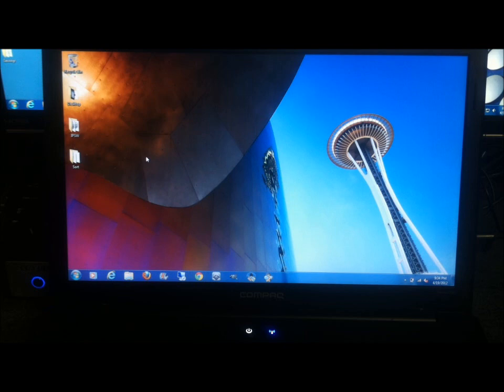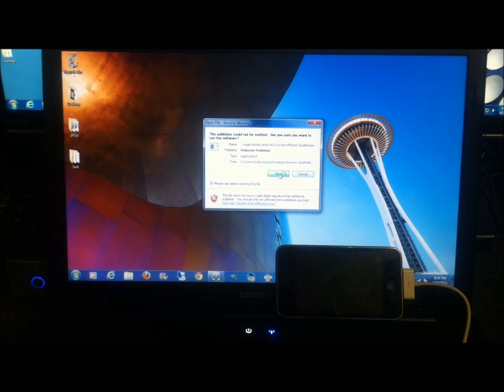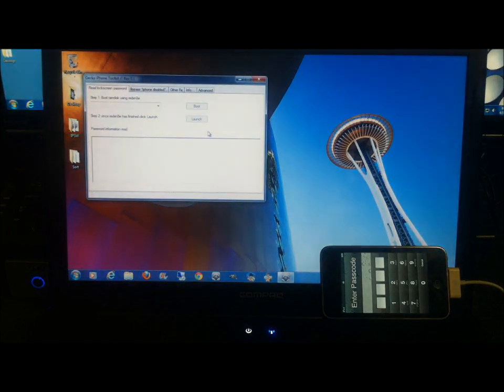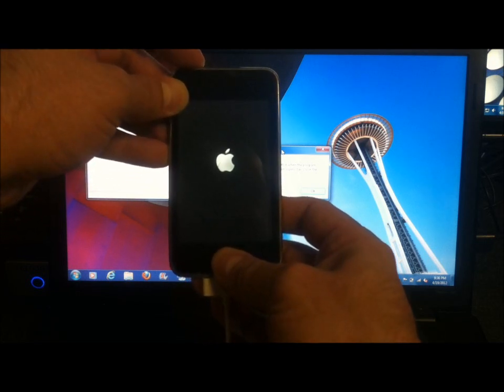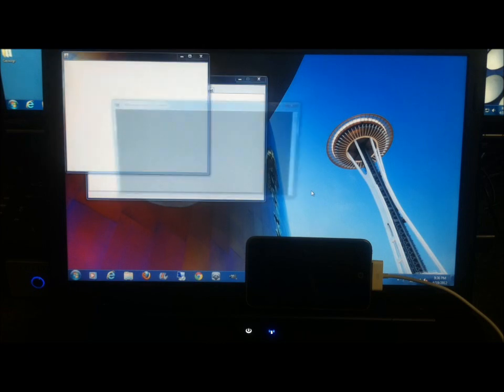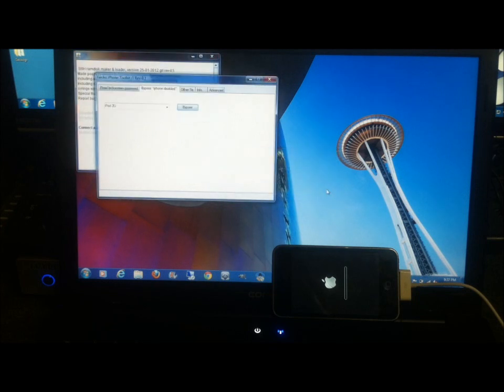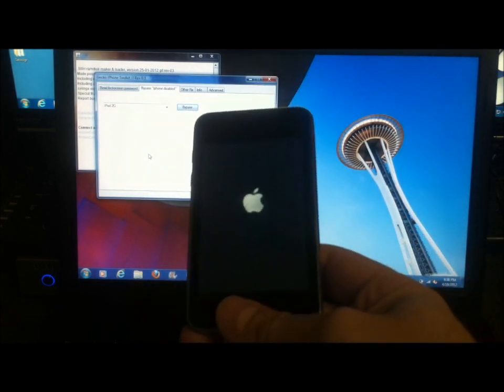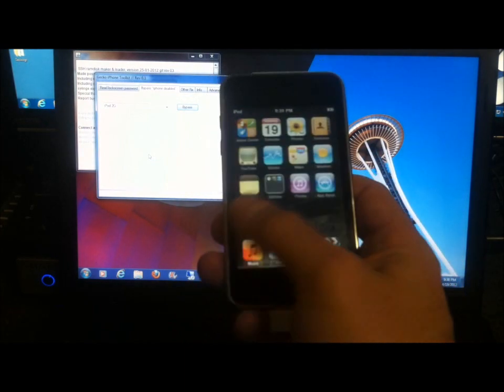Bypass iPod Disabled: How to bypass "iPod disabled" in five minutes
This does not delete anything from your iPod.

You must have the correct combination of software in order for this to work: Windows 7 32-bit version, .NET Framework 4.0, iTunes 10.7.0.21, Java 6 update 41 is one of the known configurations that allows the Toolkit to run.

Newer versions of the above can prevent the Toolkit from running properly. You can uninstall them and get the correct version

Works with the following devices:

iPhone 3g
iPhone 3GS
iPhone 4 (GSM and CDMA)
iPad 1
iPod 2nd generation
iPod 3rd generation
iPod 4th generation

This will bypass the iPod disabled screen even if your only option says "Connect to iTunes" on iPod, iPhone and iPad.

The most important step is when you downgrade itunes. Before you just remove Itunes from the computer, go to Contol Panel-programs-programs and features, click on publisher to get every software in line. Scroll down til you find (Apple Inc) remove (Apple mobile Device Support)! after that remove itunes! reinstall the later version... make sure you got the right apple mobile device support at version (3.2.0.47) That program is sync with Gecko Toolkit. Remove your Java and reinstall the later version from the link above. If you have done every single thing correctly then it should work just fine! :D